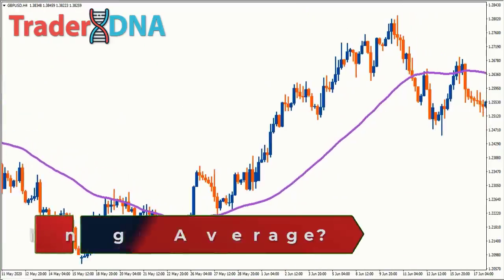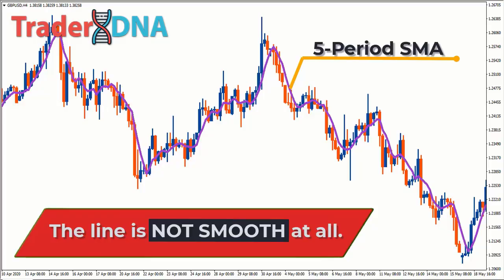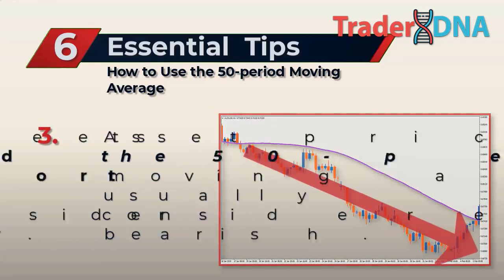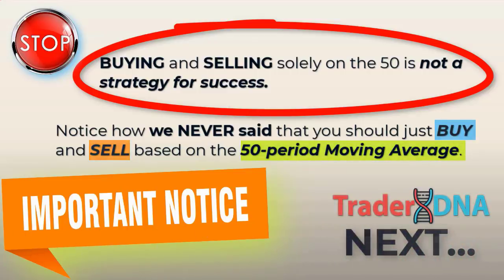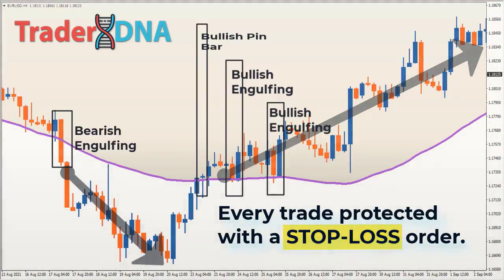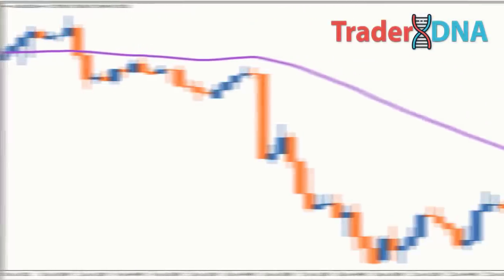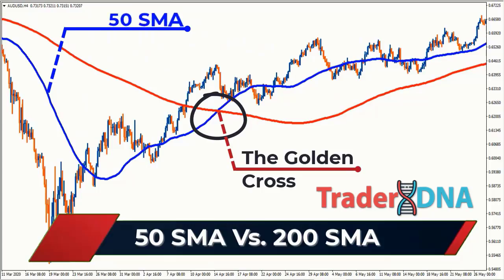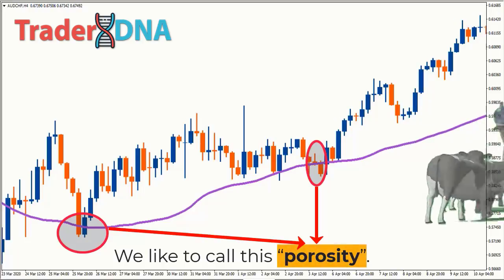🔴 Best Moving Average (SMA) Setting and Trading Strategy in Forex & Stock Market (MUST KNOW)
Why Use a Moving Average?

The moving average is a trading indicator used to smooth the price action on the chart. The moving average indicator takes into account a certain number of periods when calculating its value.

These periods can be adjusted, which also modifies the appearance of the line on the chart. The more periods it takes into consideration, the smoother the line.